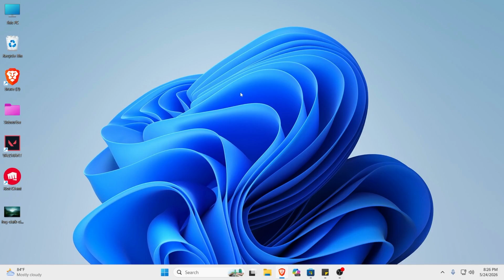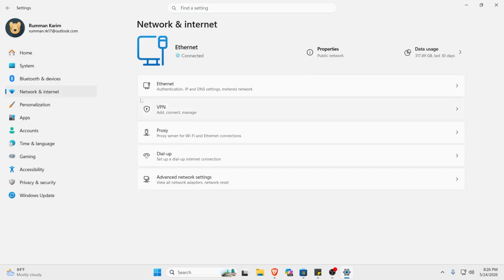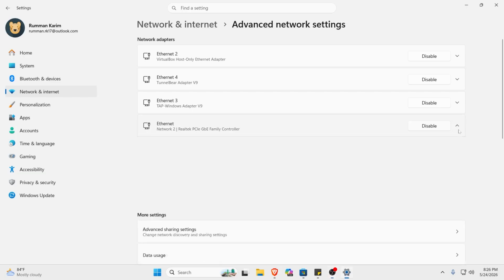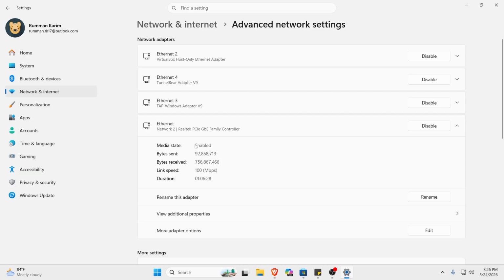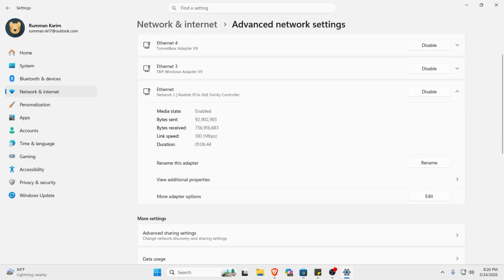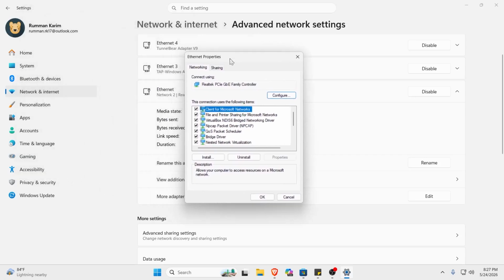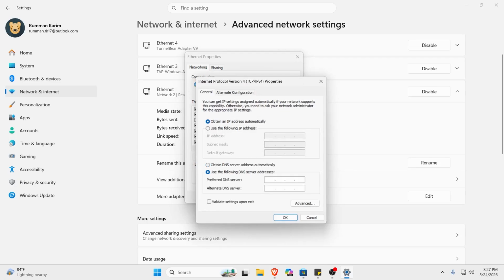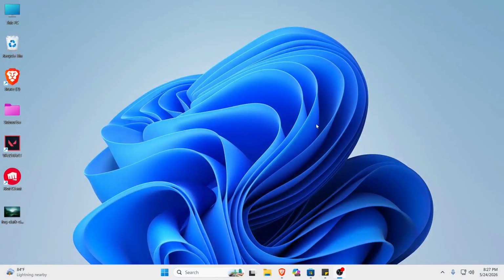How to Change DNS Server Settings Windows 11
A quick tutorial on, how to change DNS server settings in Windows 11 laptop or PC.